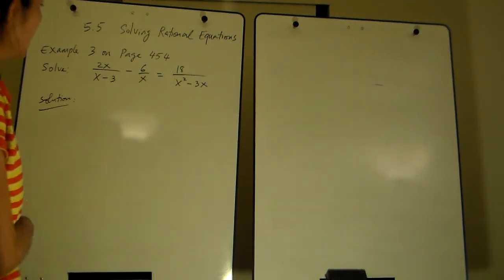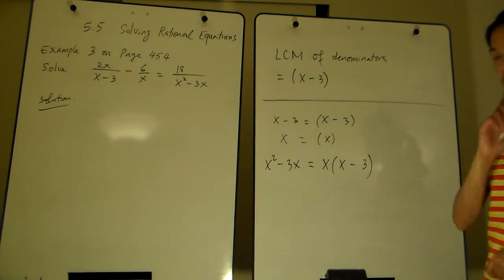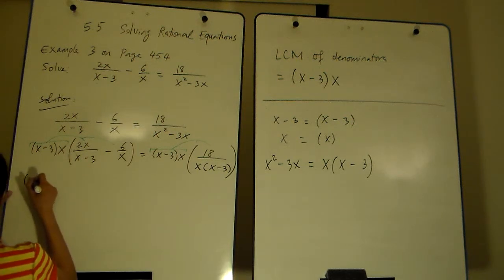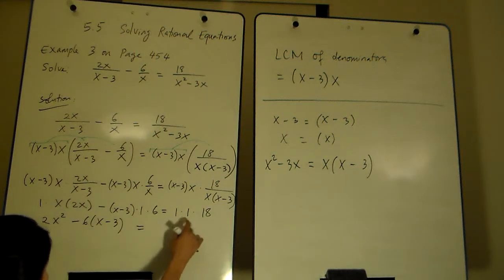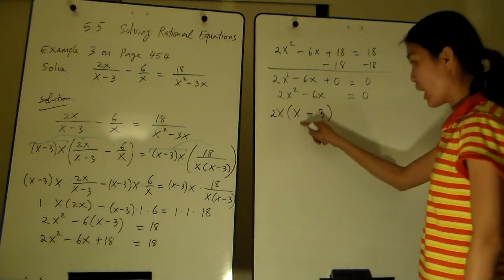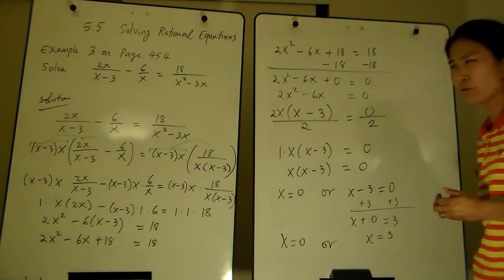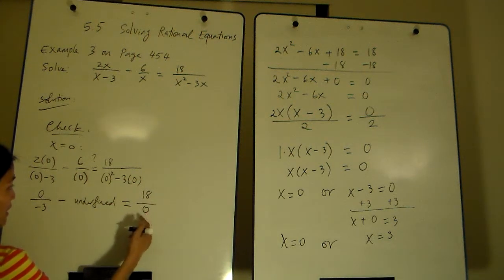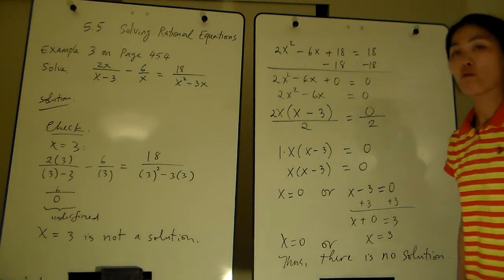Section 5 5 Ex 3 Page 454